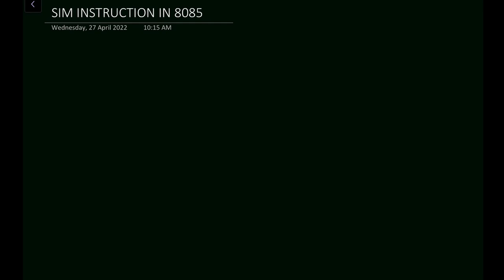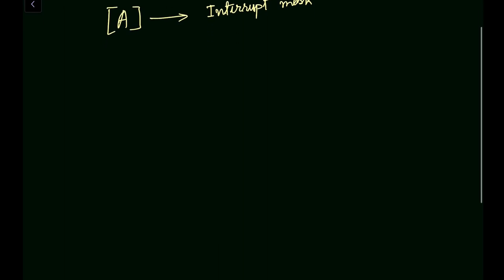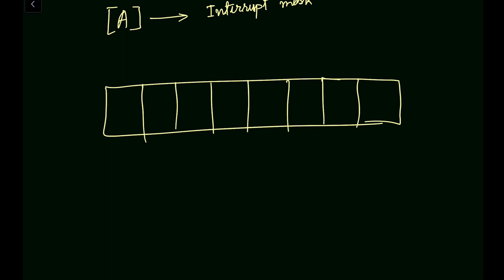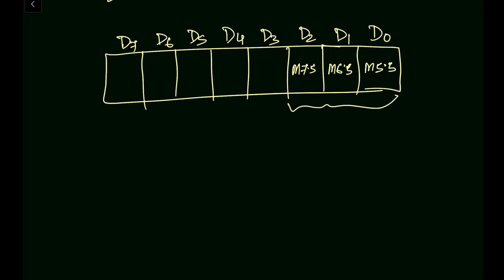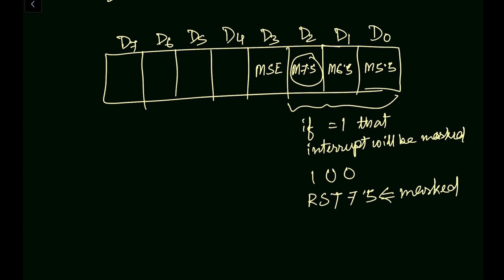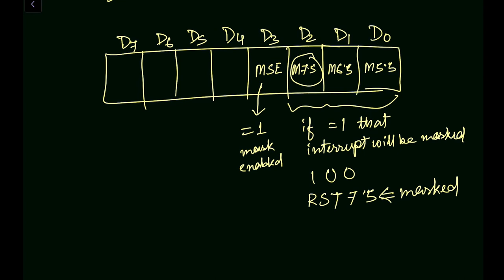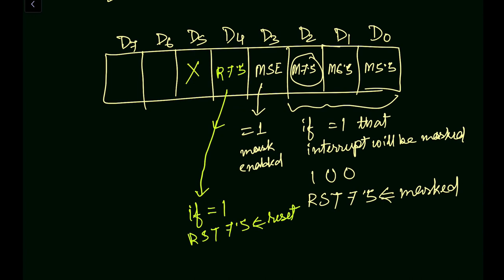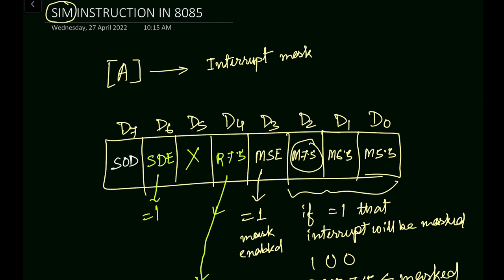Set Interrupt Mask Instruction In 8085 | SIM Instruction In 8085 Microprocessor